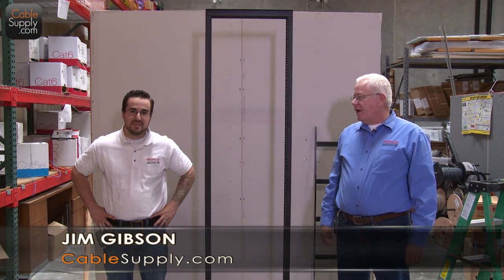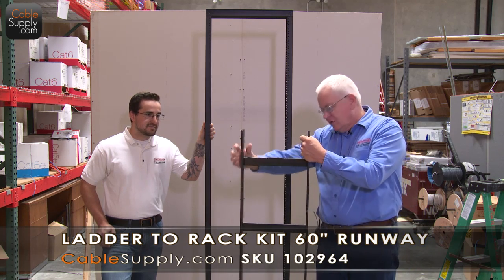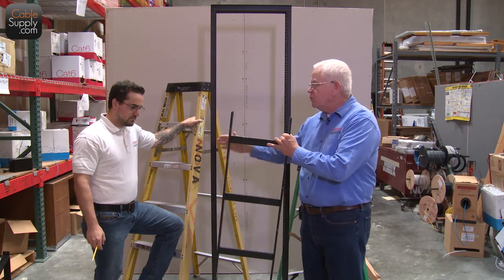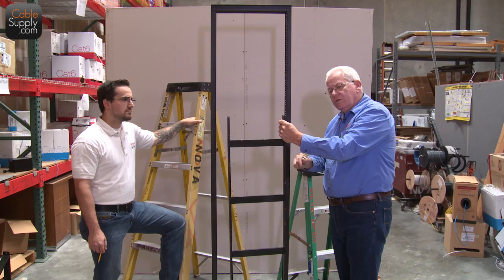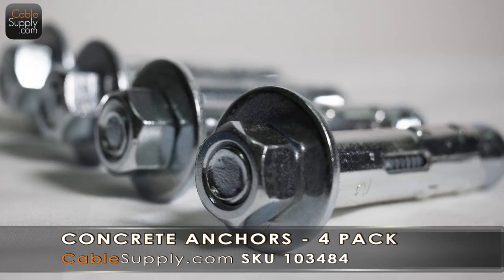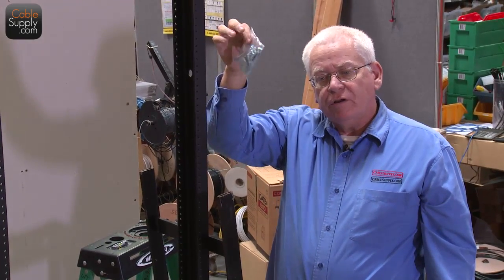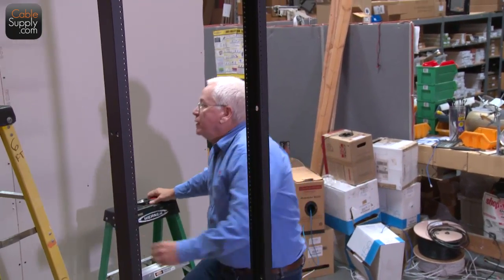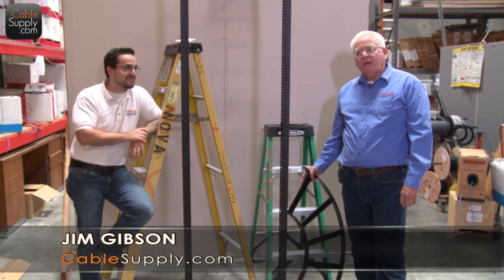How to Assemble a Data Center, Part 3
In part 3 of a 4 part video series, we look at installing a runway ladder to the Black Aluminum Relay Rack .